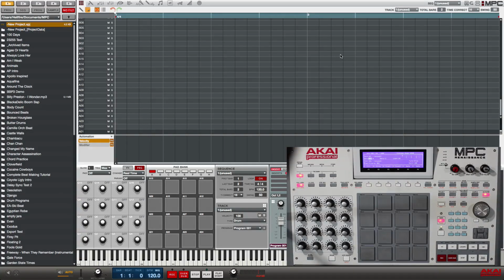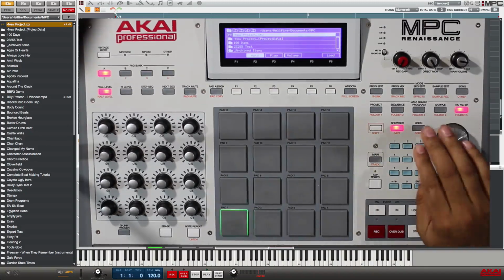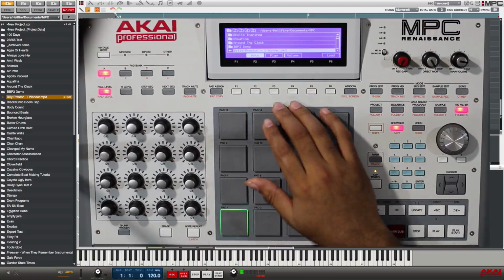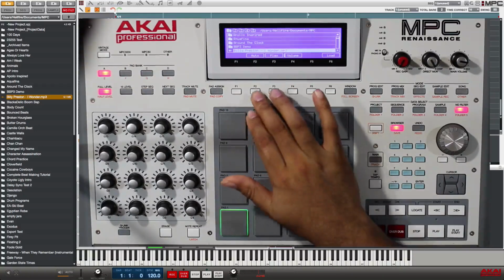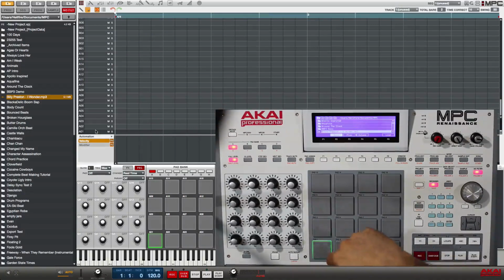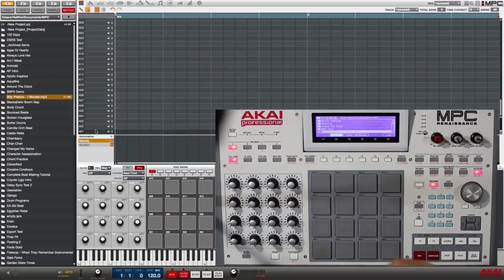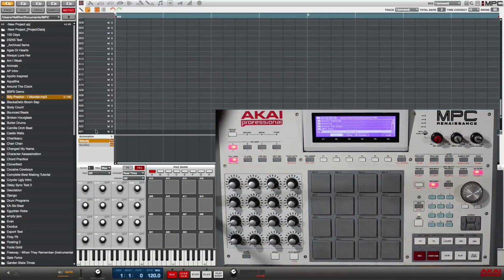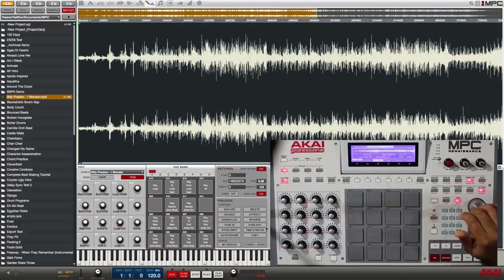Complete Beat Making Course - Loading Your Sample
In this video DJ Hellfire demonstrates how to load a sample into your Akai MPC Renaissance or Studio. This course is great for new beat makers or producers that are new to the Akai MPC software. This is a snippet from our new Complete Beat Making Course exclusive for MaschineMasters.com members.